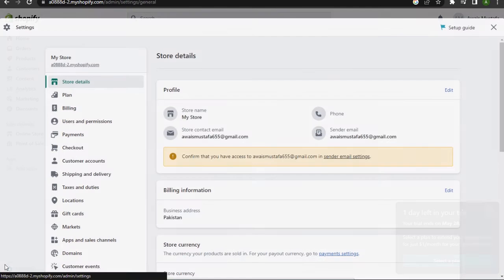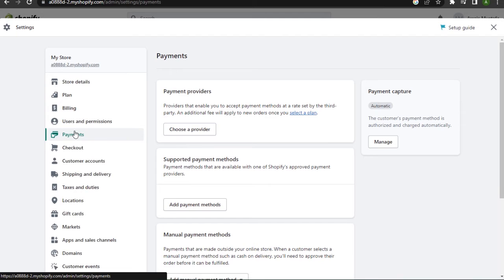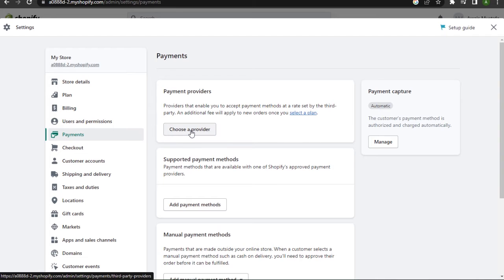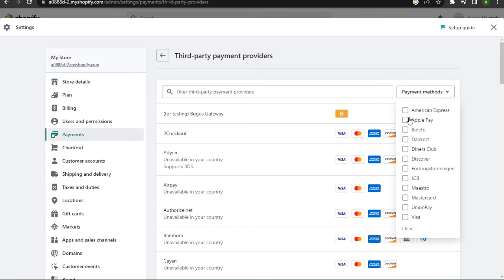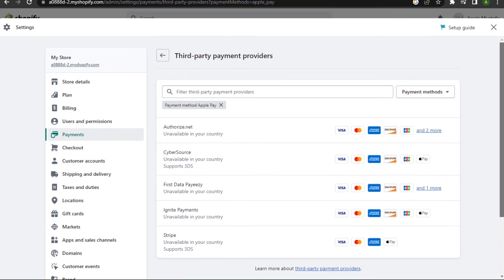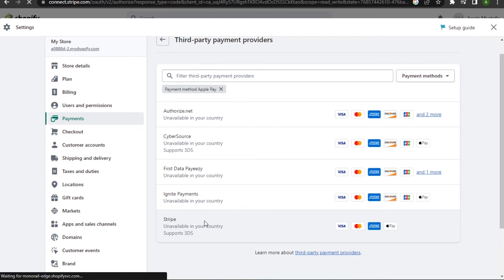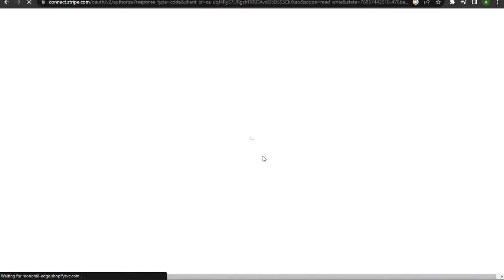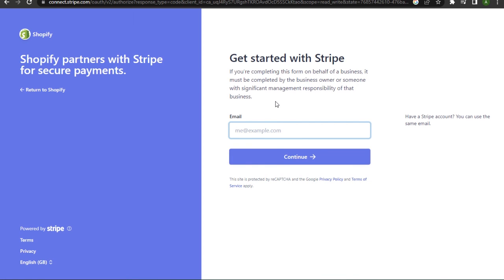How to Add Apple Pay Button to Shopify (2025 Tutorial)